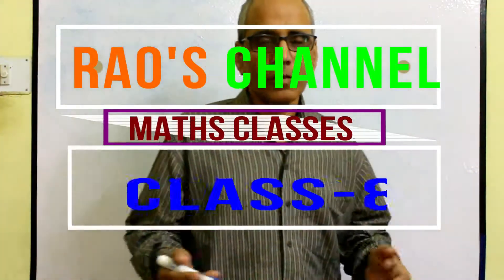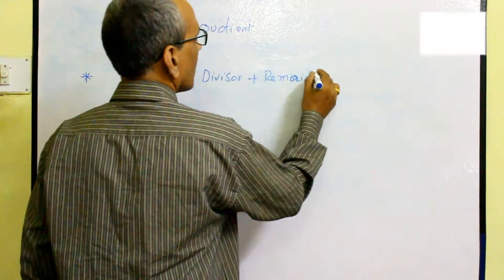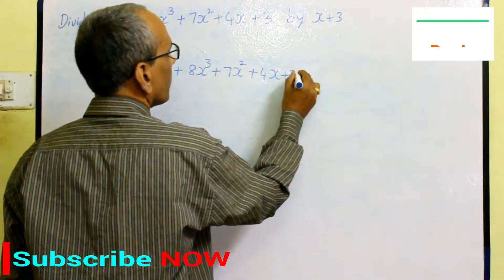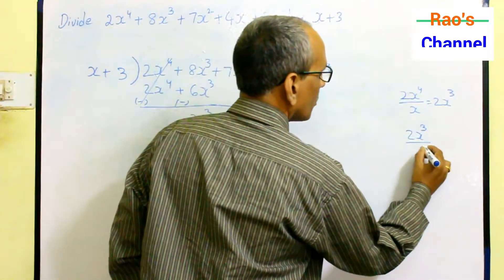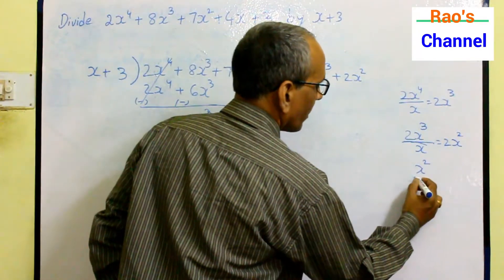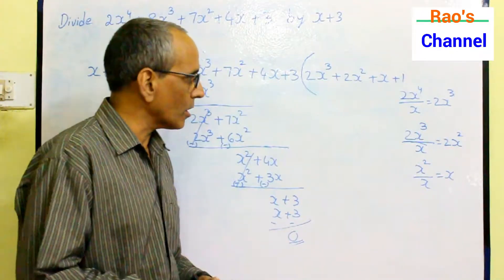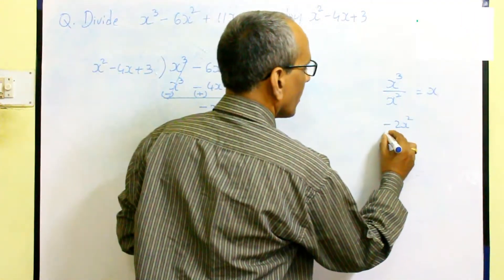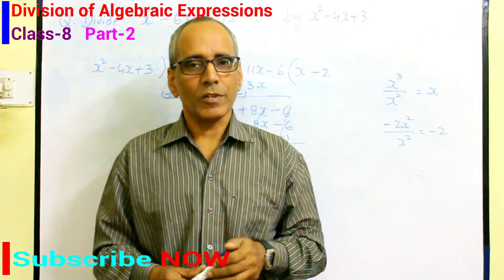Division of Algebraic Expressions Class-8 Part-2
Division of a Polynomial by a Binomial using long division method using certain rules..
For more maths videos I have created another channel solely for maths videos.